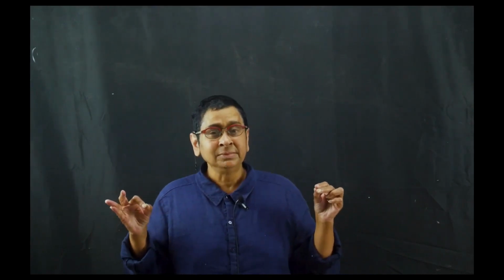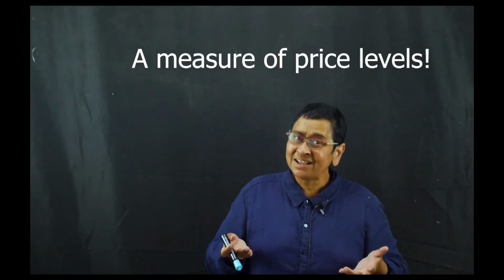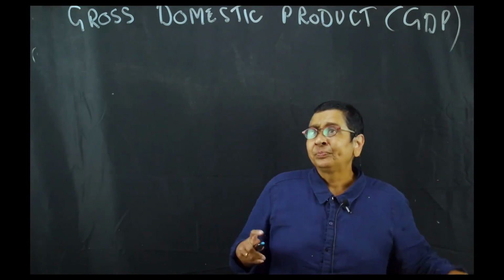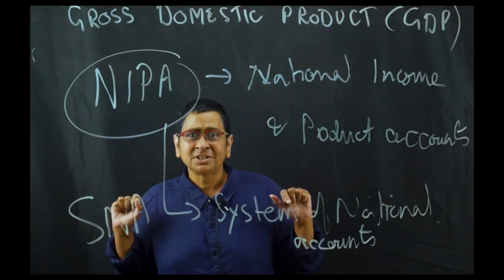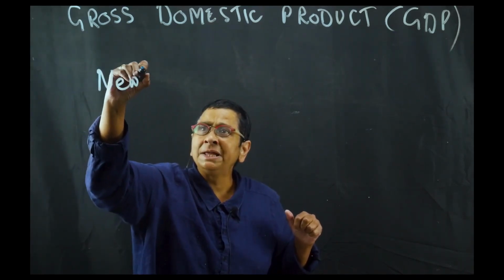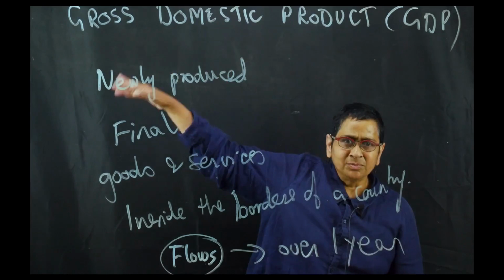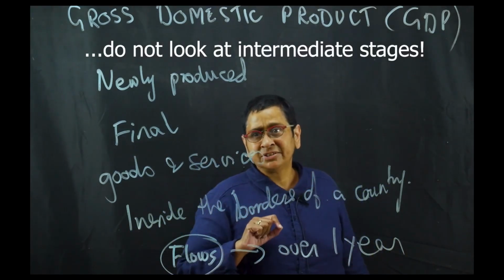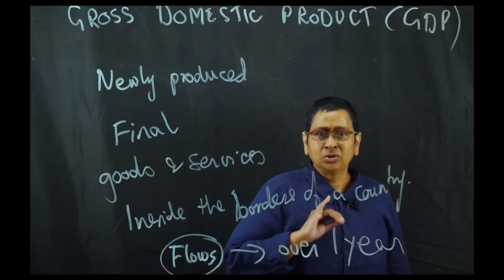What Exactly Is GDP?